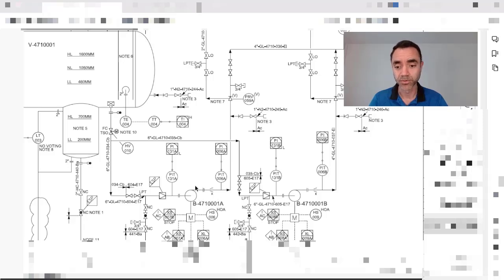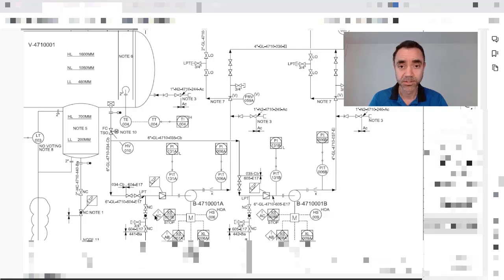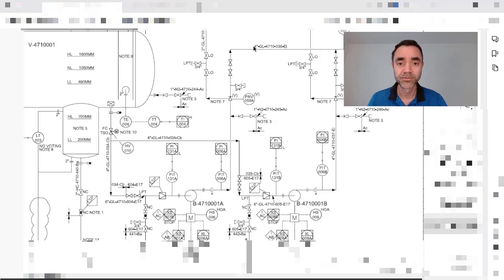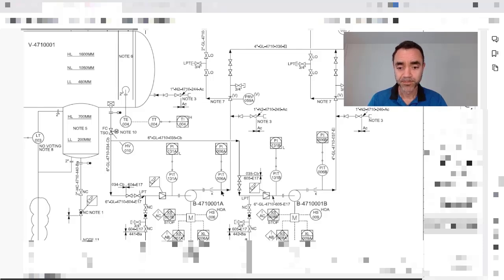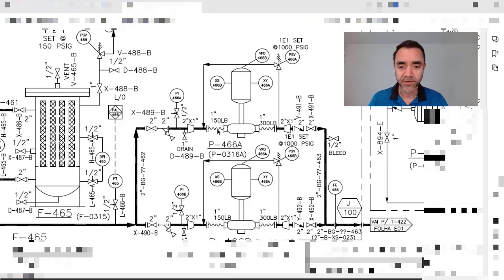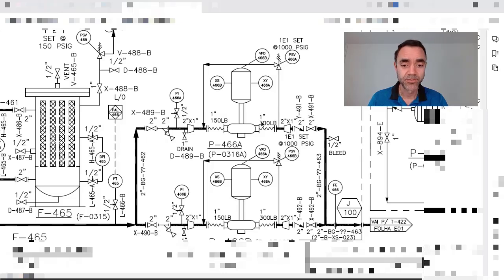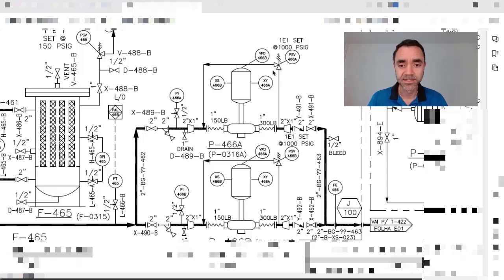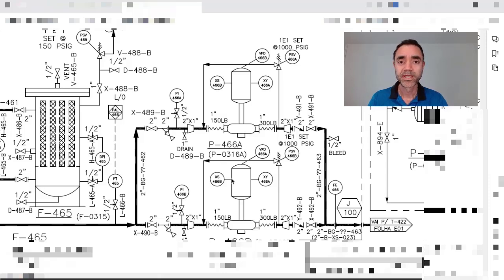Pump P&ID Diagram | Centrifugal Pump P&ID review | Positive displacement pump P&ID review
Master DWSIM process simulation. Lifetime access with certificate

My name is Jeferson Costa and I teach students, graduates, and engineers how to work with chemical process engineering and plant design.

QUIZ:
There is a safety issue in the Positive displacement pump P&ID. Are you able to identify? Share in the comments. 😁

Video Summary

00:00:00 Pump installation P&ID review
00:00:33 Why pumps are installed in the process
00:02:00 Centrifugal pump typical P&ID diagram review
00:09:10 Positive displacement pump typical P&ID diagram review

FREE MATERIAL ACCESS AND DOWNLOAD